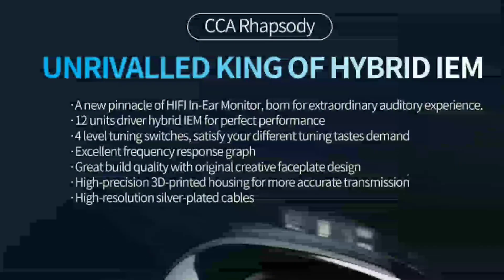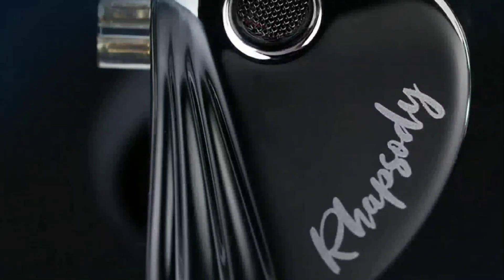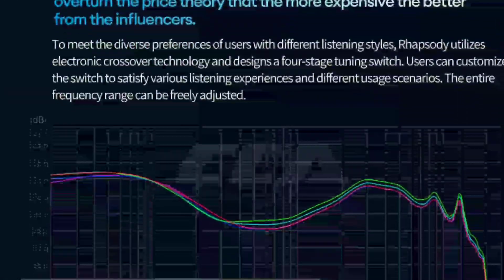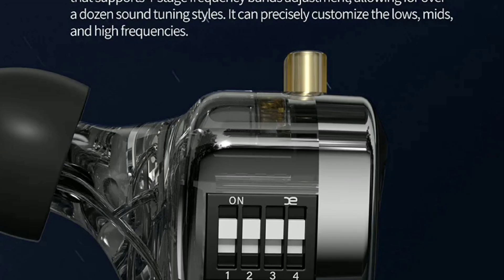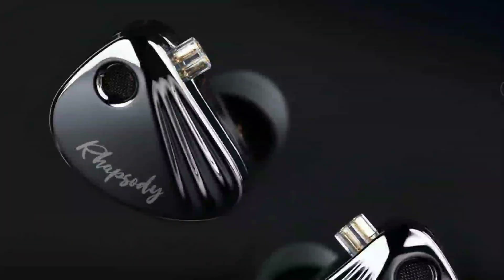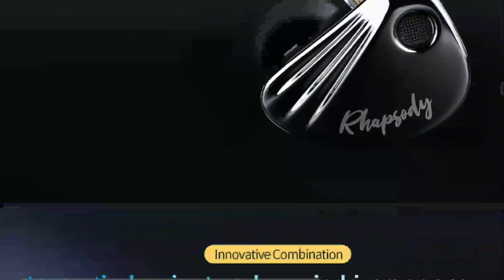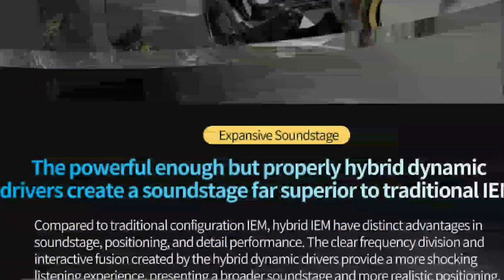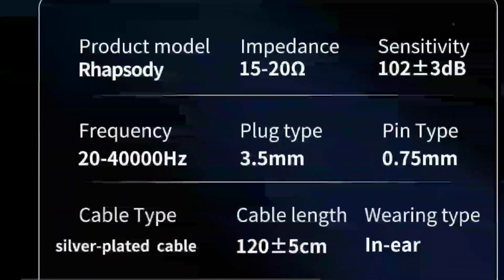CCA Rhapsody 2DD+4BA Hybrid Earphone Debuts as the company's new budget Hybrid IEM for $49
CCA Rhapsody 2DD+4BA Hybrid Earphone

Black Friday Deals This November
LG V60 ThinQ
IPhone 12 mini
IPhone 14 pro max
Samsung Galaxy S21 Plus
IPhone XS
Samsung Note 20
LG V50 ThinQ
Samsung Galaxy S10e
LG V50s Dual Screen
Samsung Galaxy Note 10
Samsung Galaxy S22
Samsung Galaxy S20 Ultra
IPhone 13
Samsung Galaxy S20 FE
IPhone 13 Pro Max